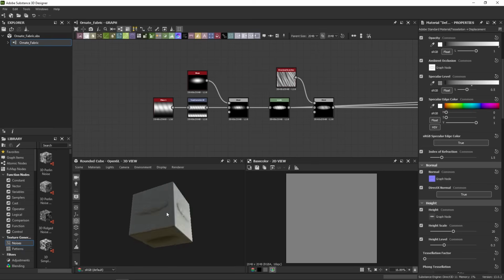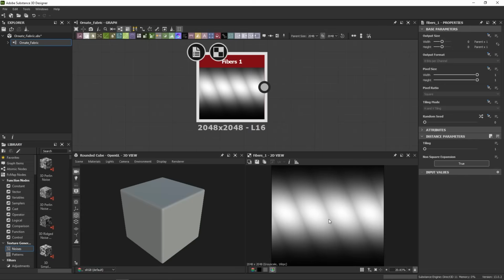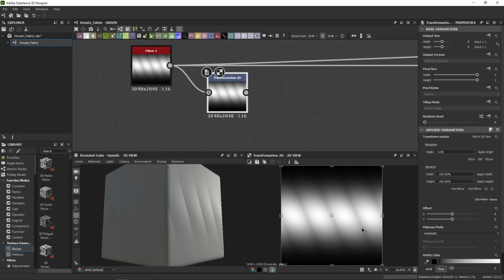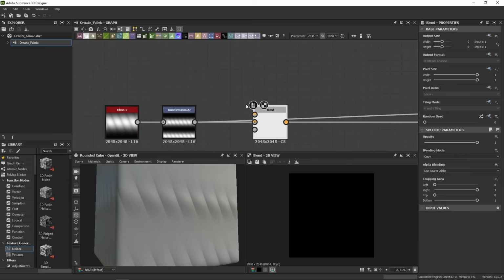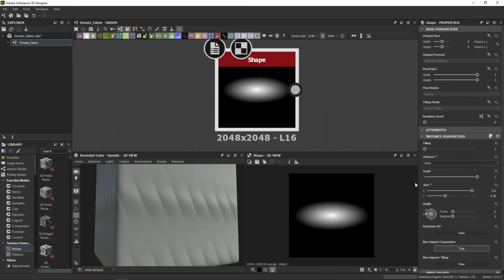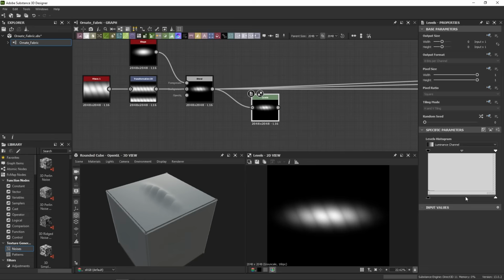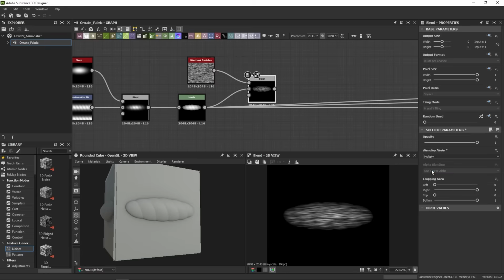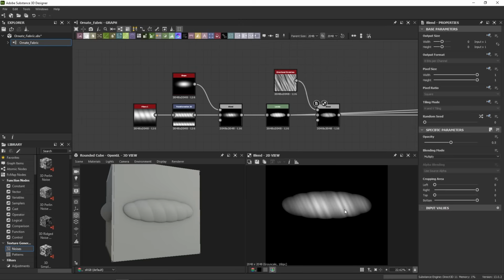Creating a Thread in Substance 3D Designer (Pt 5) | For Beginners | Adobe Substance 3D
In this video we will go over the basics of shape creation in Substance Designer. We'll explain which nodes to use in the beginning, and how to overcome the blank page syndrome.

Chapters:
00:00 Intro
00:20 Creating outputs
01:06 Starting from a blank page
01:56 Fibers 1 node
04:58 Transform 2D node
08:22 Blend node
10:36 Shape node
12:03 Understanding height values
12:34 Activating the displacement
13:33 Levels node
15:06 Adding noise
18:59 Conclusion